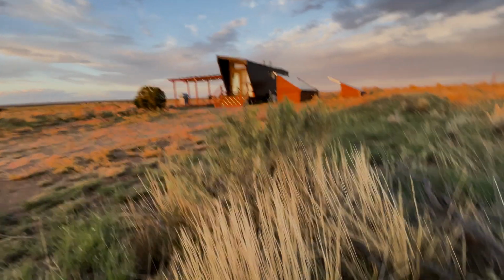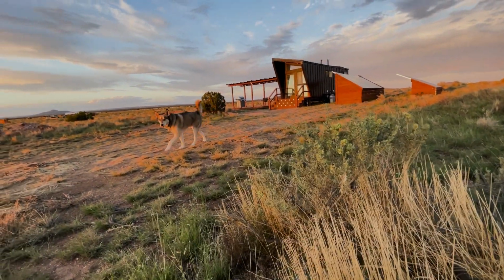How to take AIRBNB Photos (part 1)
In this video I'll show you how I take my airbnb / short term rental photos, the different angles I choose in addition to the different time of day I choose to take the actual photos as well.